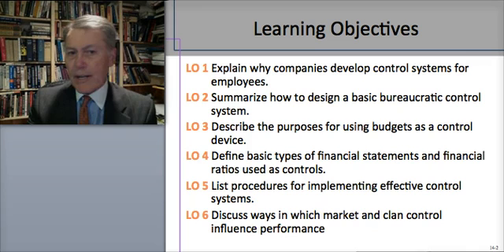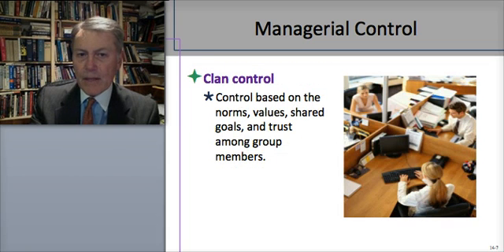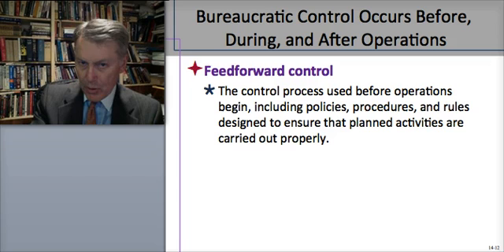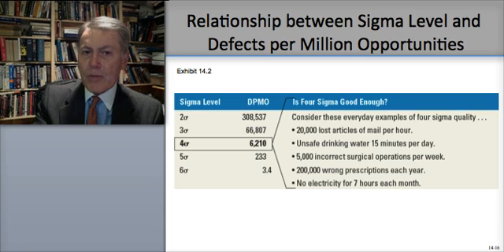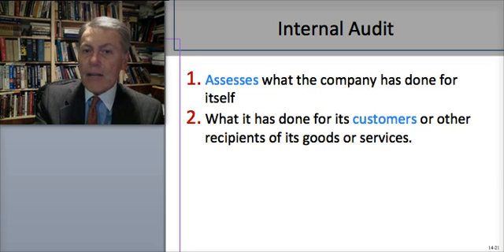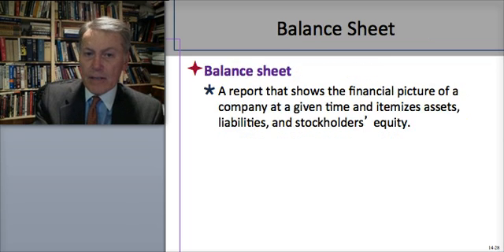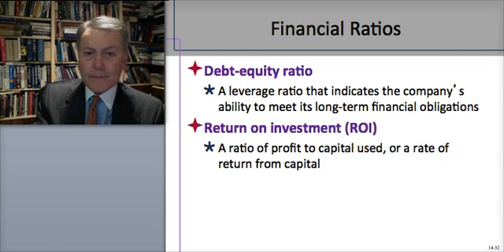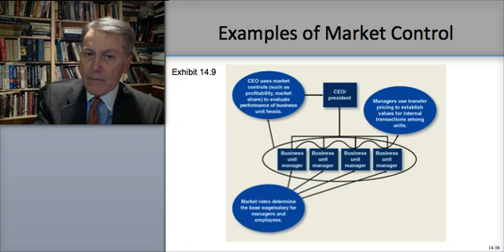Chapter 14, lecturette, video, ppt, Control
Mario Andretti once said, "If everything seems under control, you're not going fast enough." But even world-class race car drivers sliding around curves were mindful of the ditches at the roadway's edge. As you drive your business unit at a breakneck speed be sure to watch this lecturette on Control by Your Business Professor--to keep within the guard-rails of on-time and on-budget while advancing organizational goals (winning).